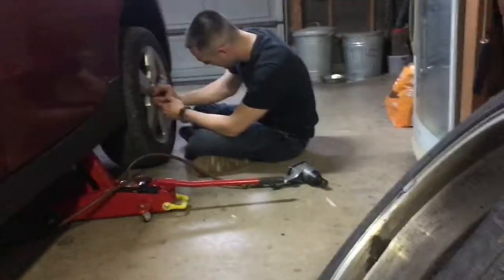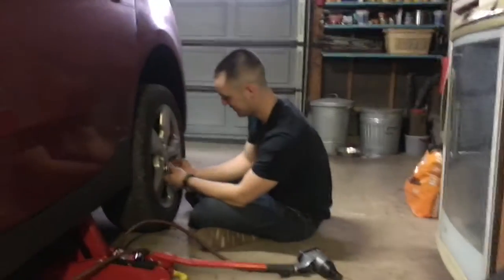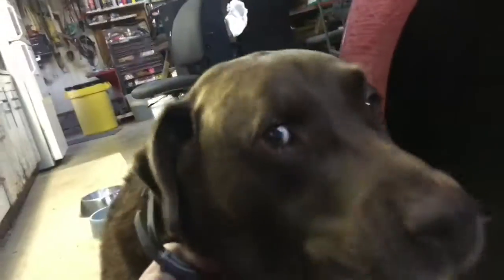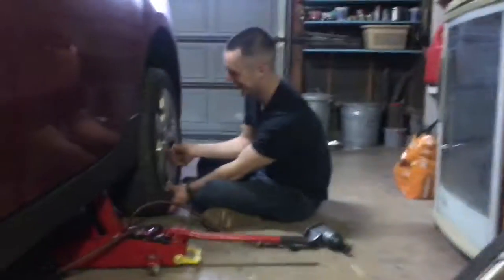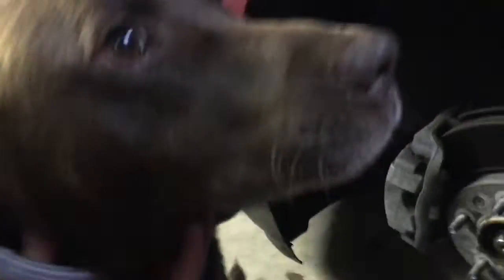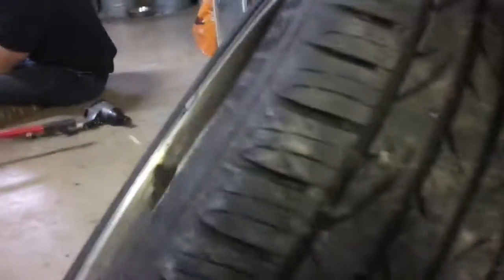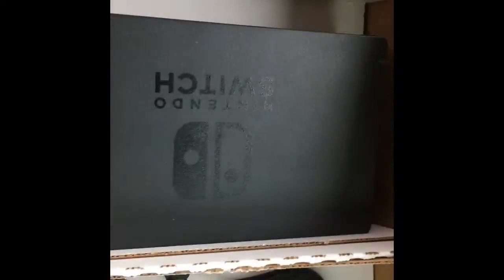Puppies and nintendo switch